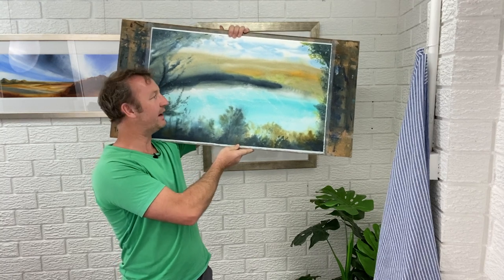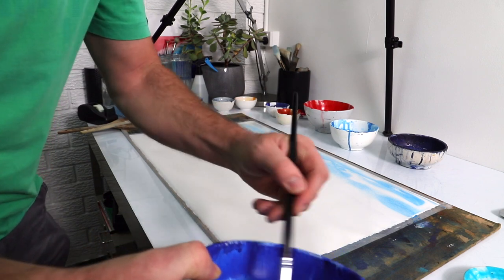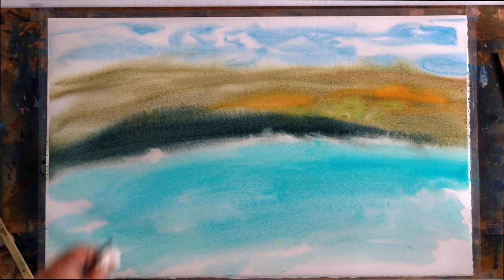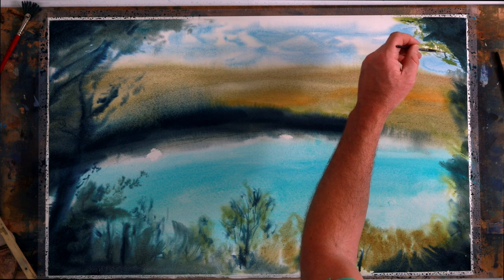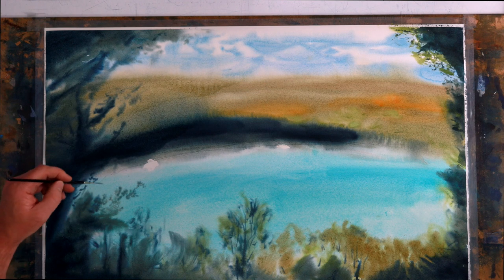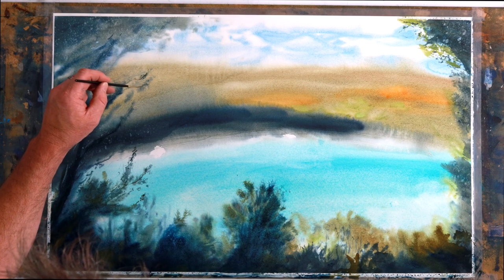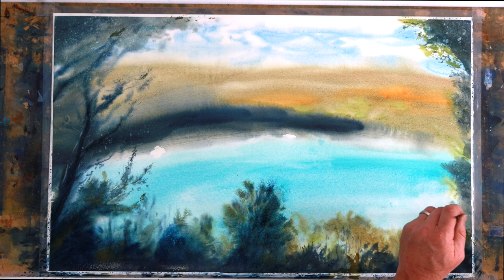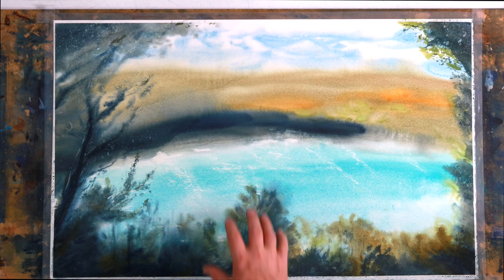Large Watercolour Painted Quickly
I painted this painting tonight at 637pm till about 737pm! A bit behind my normal schedule! It is from a recent walk down to the lovely area of Wattamolla! So gorgeous down there! So lucky to be able to explore our Royal National Park during lockdown!

This was painted on almost a full sheet of Rives BFK etching paper, 280gsm, white by Arches.

The colours used were:
Cerulean Blue
Mix of Raw Umber and Cobalt Blue for the bush with some charging of Winsor Yellow and Raw Umber and a mix of Cobalt Turquoise Light and Winsor Yellow for the light green areas.
Winsor Blue (red shade) and Light Red for the dark shadow area
Cobalt Turquoise Light for the sea
Then a whole mixture of the above colours for the trees close to me.

The Brushes used were:
Hake brushes 2 inch and 4 inch ones
Fan brushes x3
Pure kolinsky round sable size 12
Flat Nylon Brush

Other:
Spray Bottle
3M/Scotch Magic Tape to tape the paper to the MDF board
Razor to scratch out the lights

Hope you enjoyed this video! Not exactly a seascape but still a gorgeous view that I never get tired of when I walk down to that inlet!

Happy painting!

Cheers

Scott

Paints
Winsor and Newton Artist Quality Tubes:

Tape
3M Scotch Magic Tape amazon
3M Scotch Removable Tape amazon